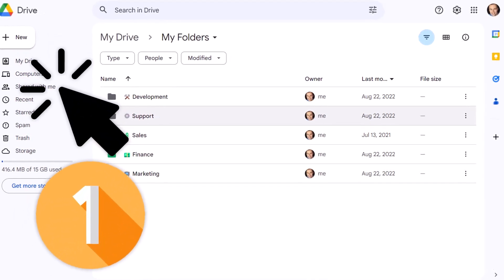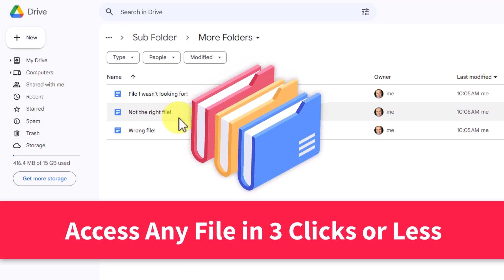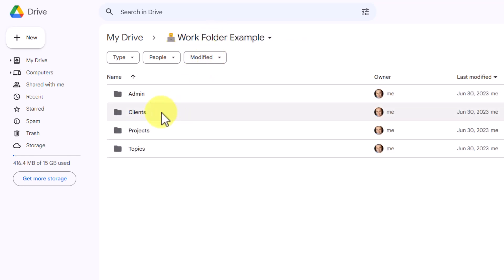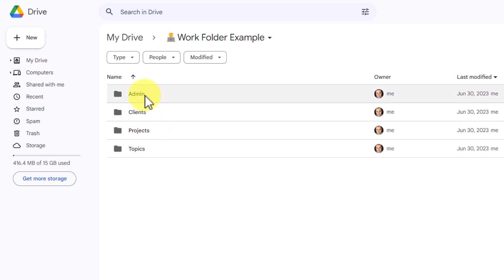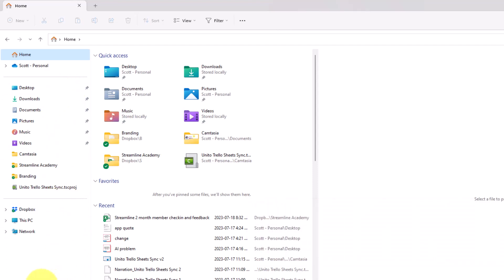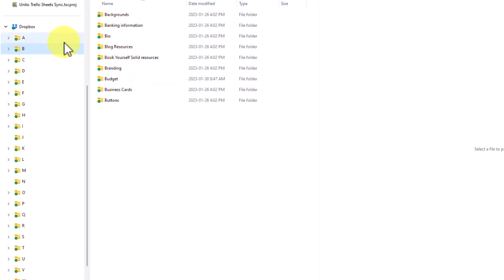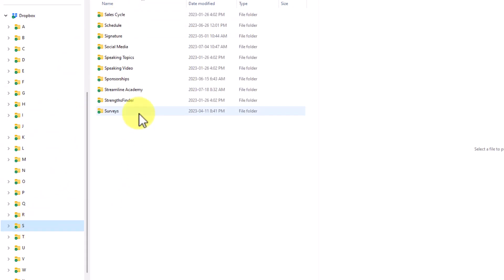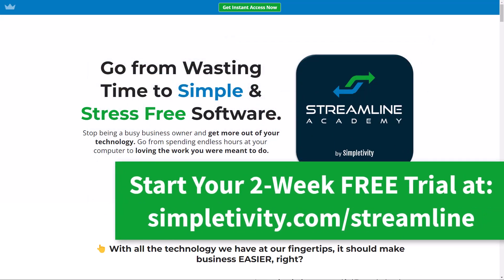Organize All Your Files & Folders in 3 Clicks or Less!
Is file and folder management driving you crazy? Do you wish you could organize your folder system so you can find your files faster and spend less time searching? In this video, Scott Friesen shows you 2 simple folder methods you can use right away that will guarantee you find the files you're looking for in 3 clicks or less.